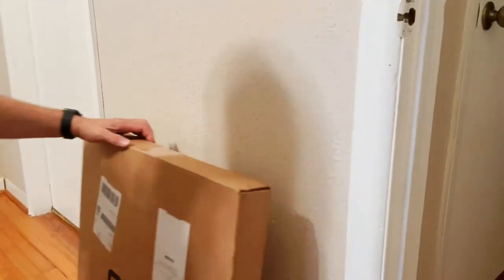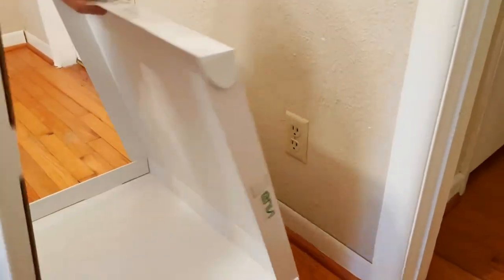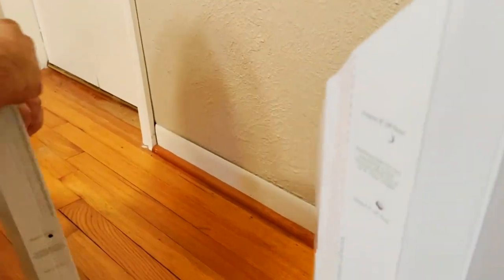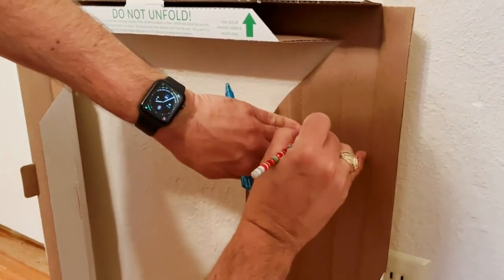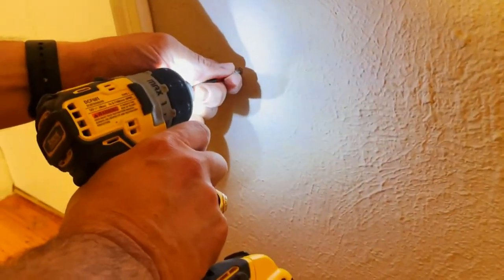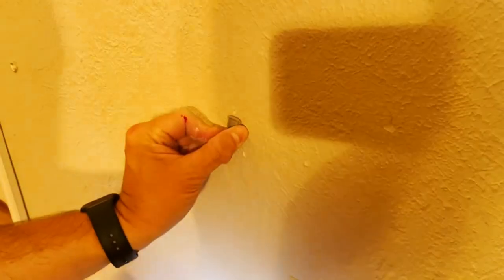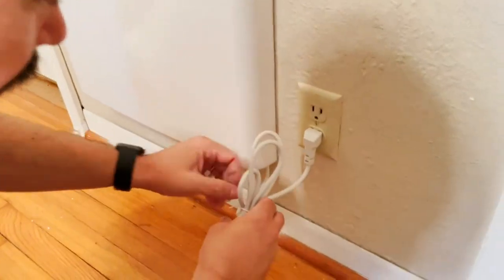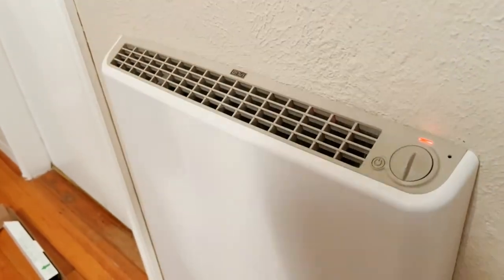Envi Plug-in Electric Panel Wall Heater INSTALL & REVIEW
Envi Plug-in Electric Panel Wall Heaters for Indoor Use, Energy Efficient 24/7 Heating w/Safety Sensor Protection, Patented Quiet Fan-less Design, Easy 2-Min Install, Space Heater, Made in USA